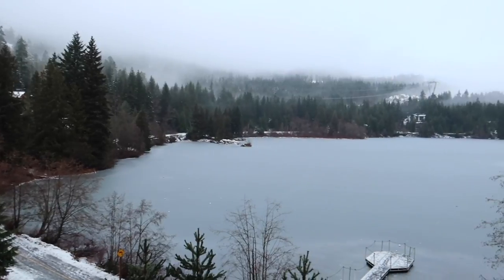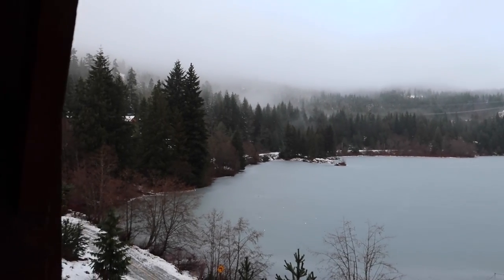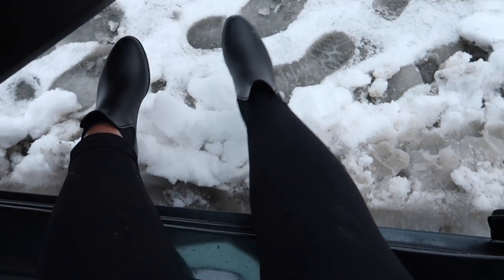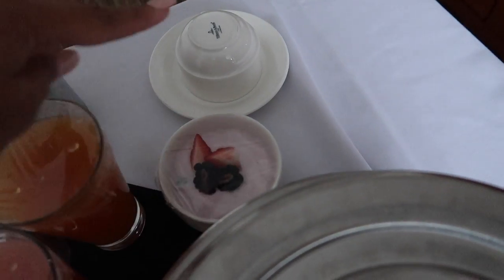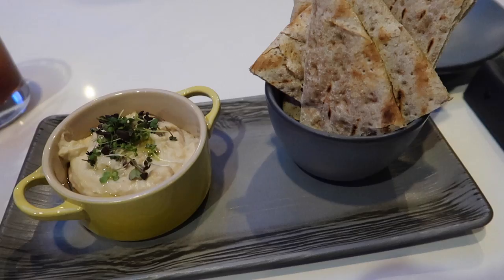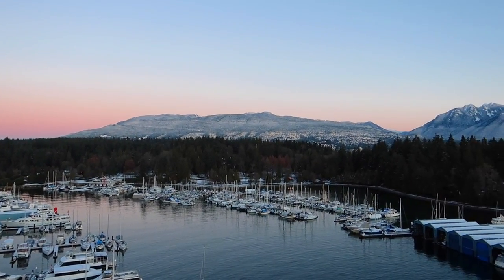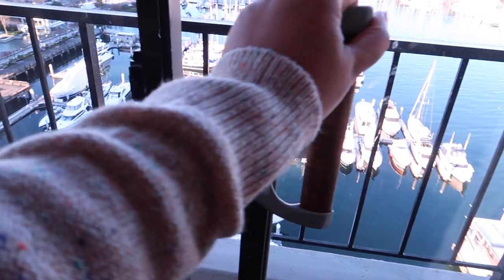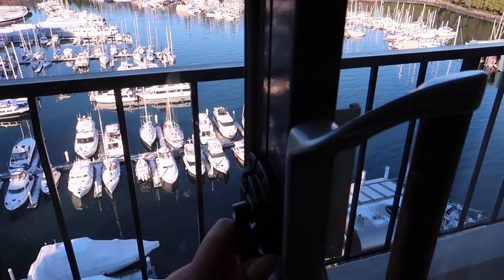VANCOUVER'S FIRST SNOWFALL OF THE SEASON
If you're planning on traveling to Vancouver or Whistler, check out our blog posts for the best places to stay, eat, and activities
LET'S COLLABORATE:
EQUIPMENT WE USE:
Daily camera
Favorite daily lens
Underwater camera